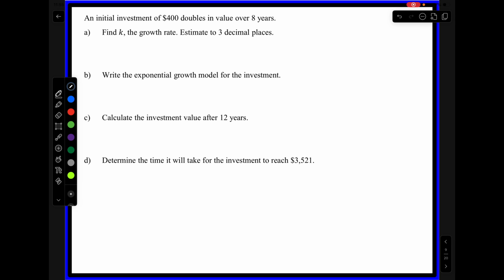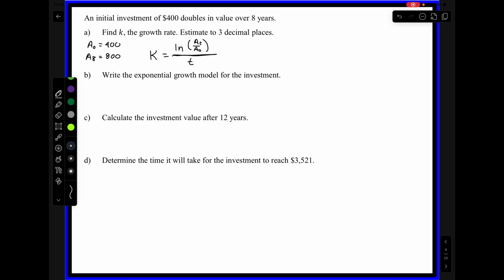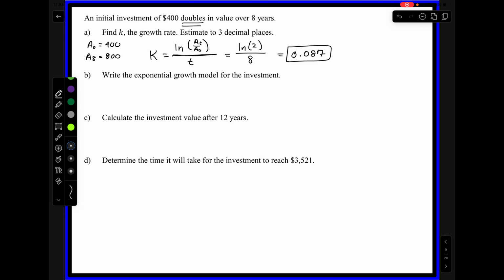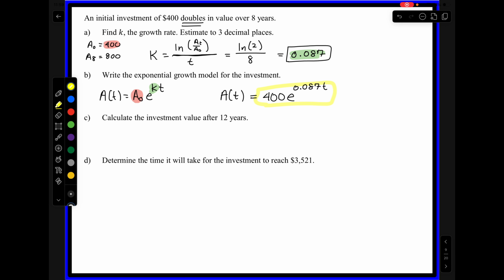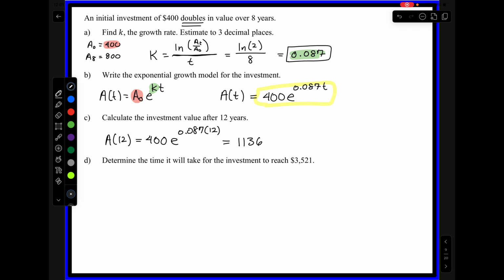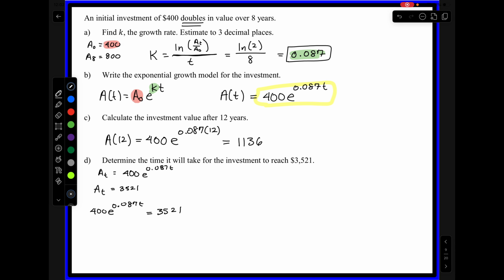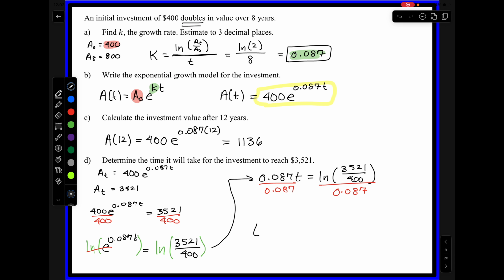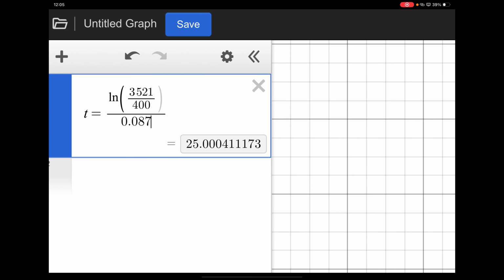672 Question 9